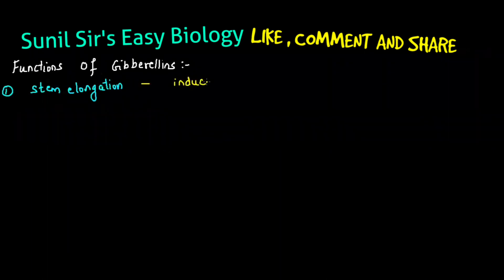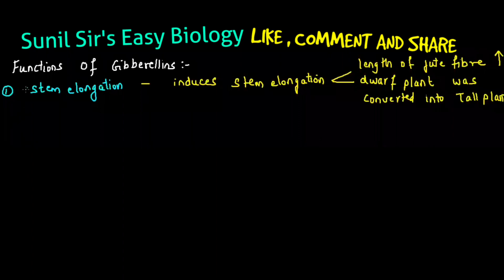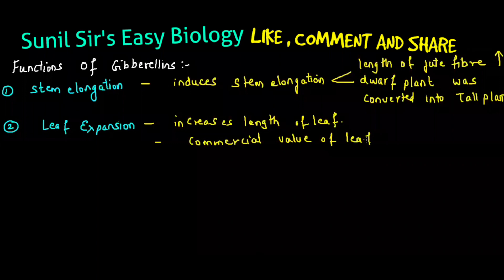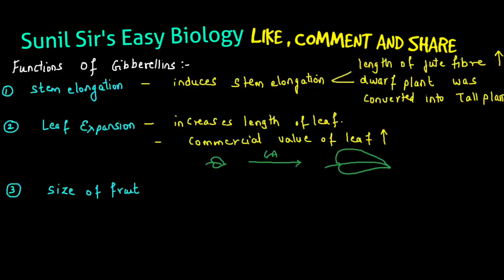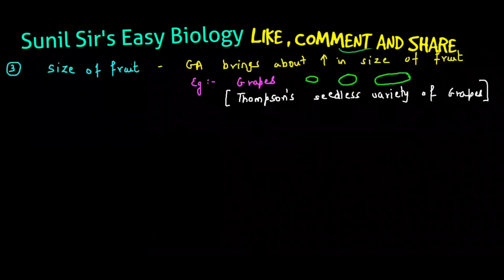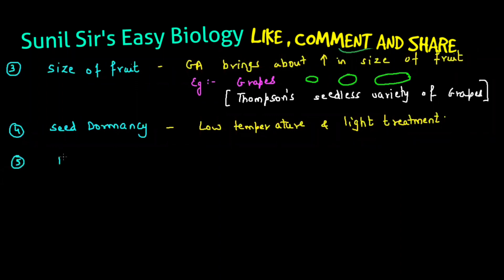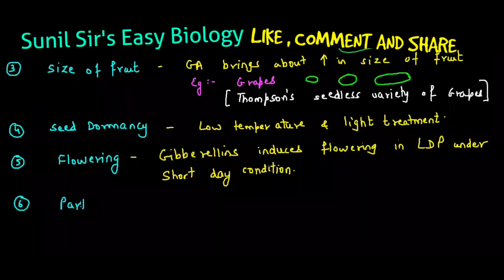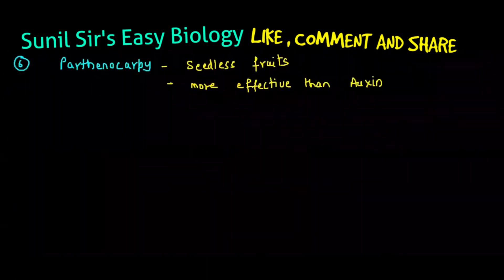Easy Way to Learn Gibberellins in One Sentence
Hi friends, here I am with another video. This video will help in understanding

NEET PlantHormones Learn Gibberellins in One Sentence (Easy Way)